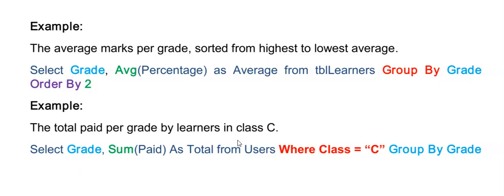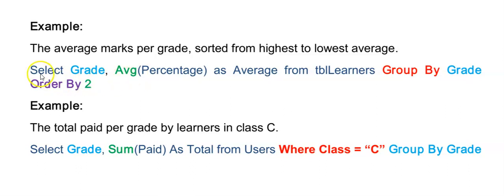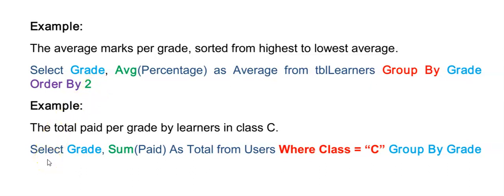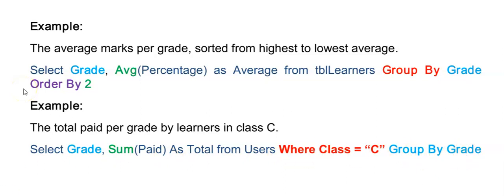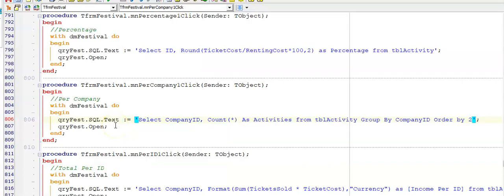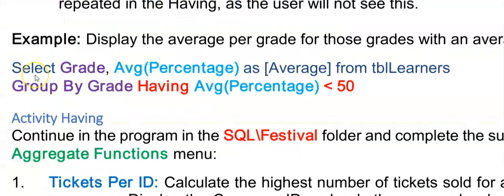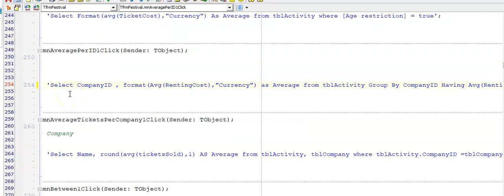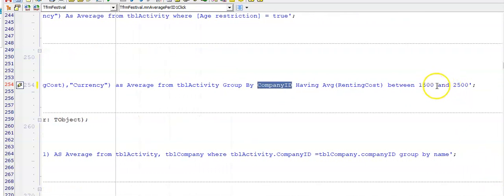SQL Lesson 8 - Group By & Having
Learn how to use your aggregate functions with Group By & Having